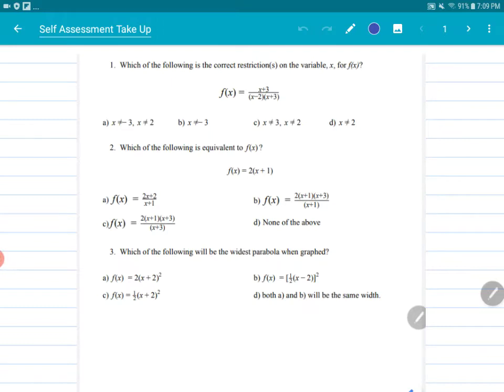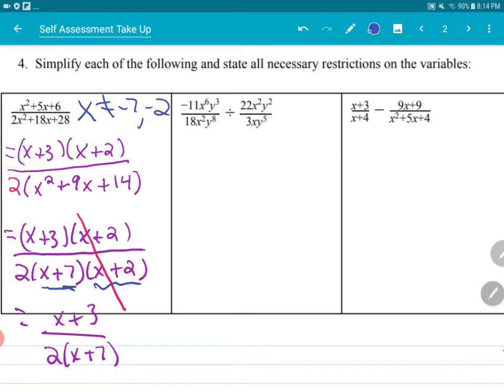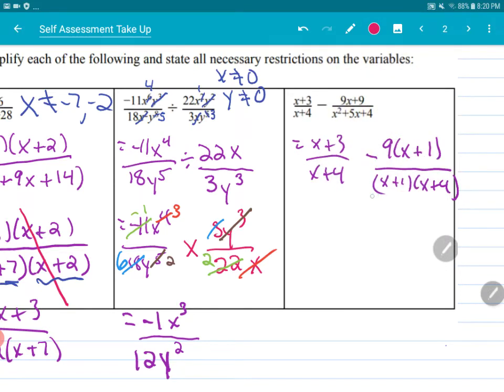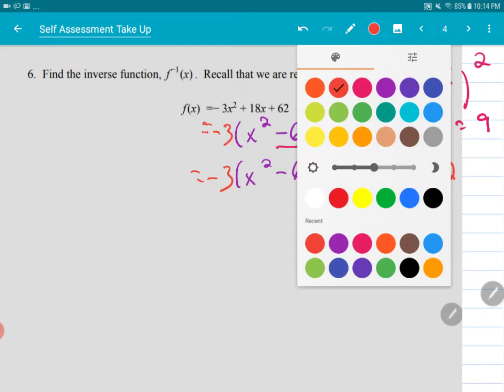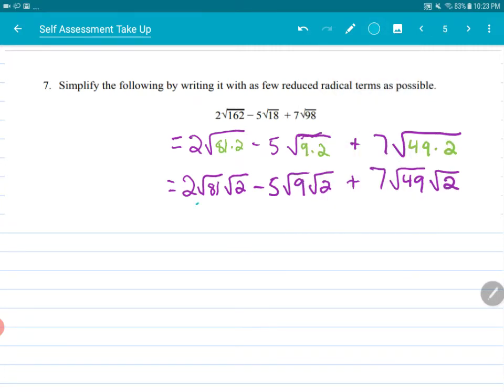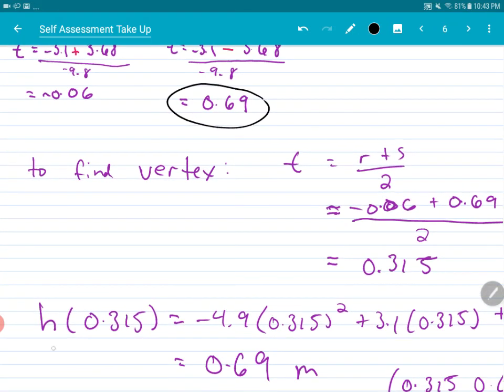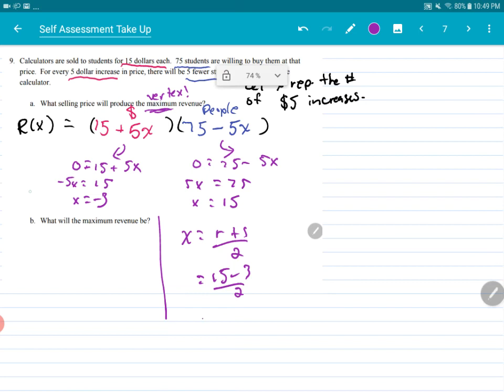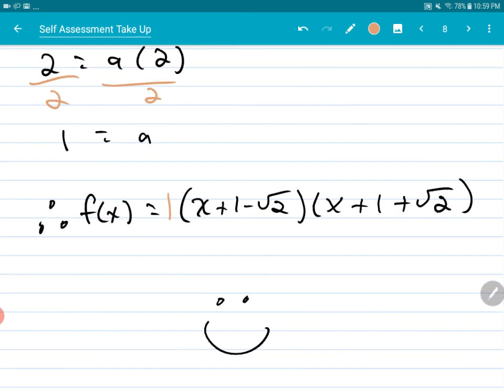Quadratics Self Assessment Takeup